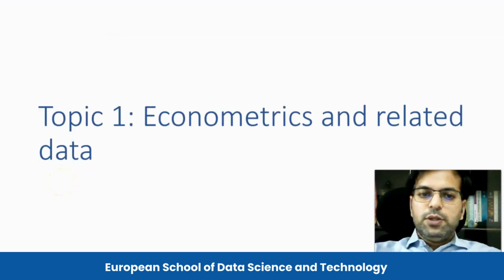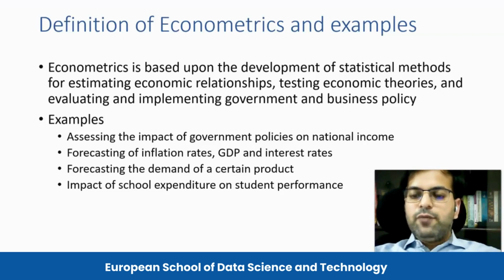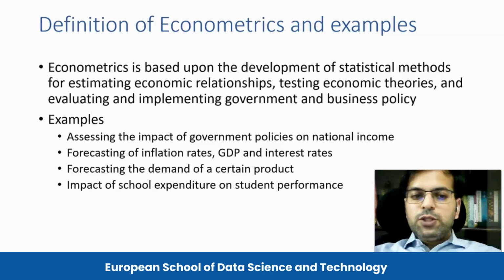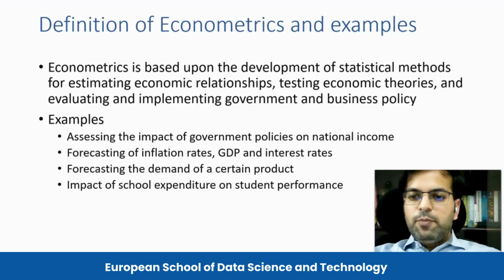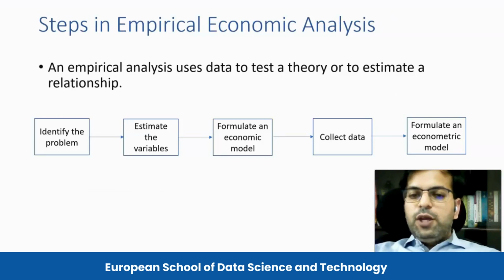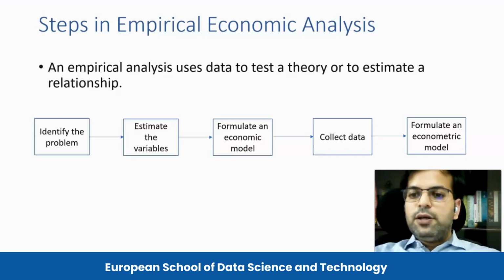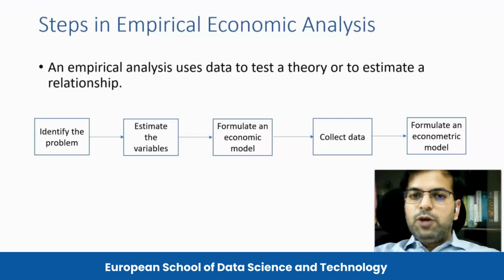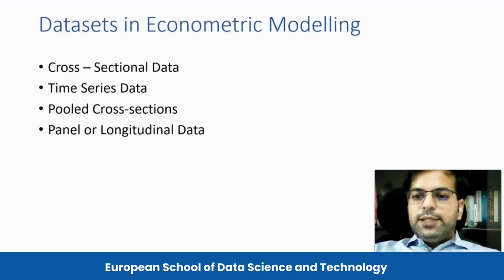ESDST's Lecture On Econometrics by Abhinav Sharma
Title: Exploring the World of Econometrics with Abhinav Sharma - An Insightful Lecture

Description:
🎓 Dive into the fascinating realm of Econometrics with the renowned lecturer, Abhinav Sharma! In this thought-provoking lecture, Professor Sharma unravels the complexities of Econometrics, the powerful blend of economics and statistics.

📊 Gain a deep understanding of how Econometrics allows us to analyze and interpret economic data, making sense of the intricate relationships within the financial world. Abhinav Sharma, with his wealth of knowledge and engaging teaching style, breaks down the key concepts, from regression analysis to hypothesis testing, making it accessible for both beginners and those looking to deepen their understanding.

🌐 Whether you're a student, a professional in the field, or someone curious about the economic forces shaping our world, this lecture is a must-watch. Abhinav Sharma's expertise and passion for the subject shine through as he explores the real-world applications of Econometrics and its impact on decision-making.

🔍 Explore the intersection of economics and statistics like never before! Join us for this enlightening session and embark on a journey to unravel the secrets hidden within economic data.

📚 Don't miss out on this opportunity to expand your understanding of Econometrics! Hit play and embark on a learning adventure with Abhinav Sharma. 🌟